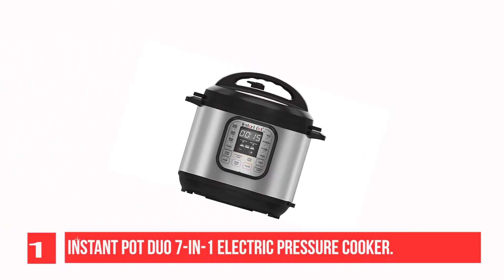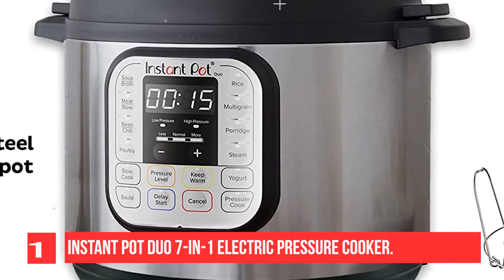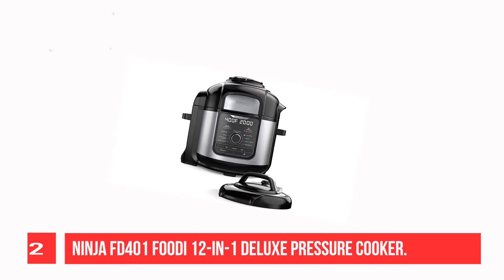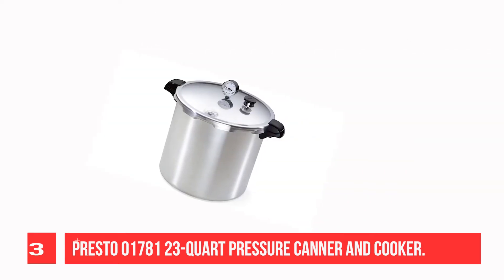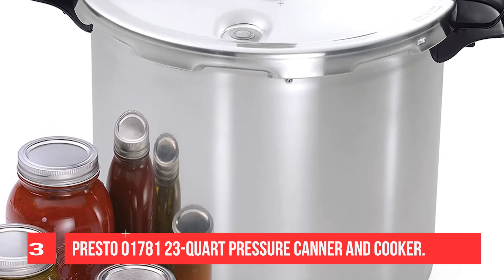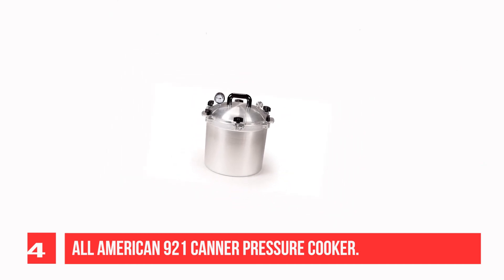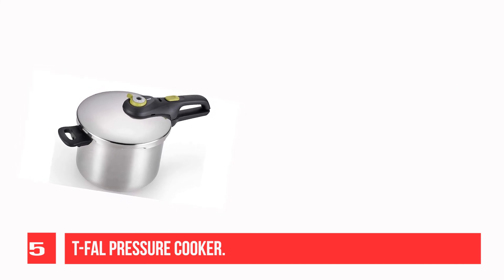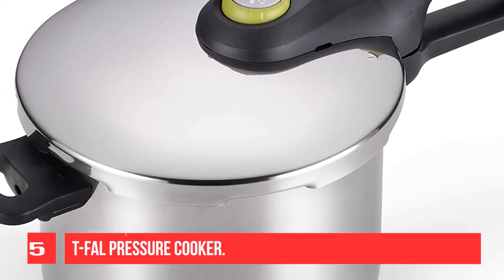The 5 Best Pressure Cooker to Buy in 2025 ( Reviews ) | Best Electric Pressure Cooker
1. Instant Pot Duo 7-in-1 Electric Pressure Cooker
2. Ninja FD401 Foodi 12-in-1 Deluxe Pressure Cooker
3. Presto 01781 23-Quart Pressure Canner and Cooker
4. All American 921 Canner Pressure Cooker
5. T-fal Pressure Cooker